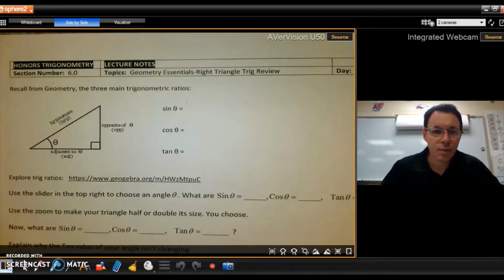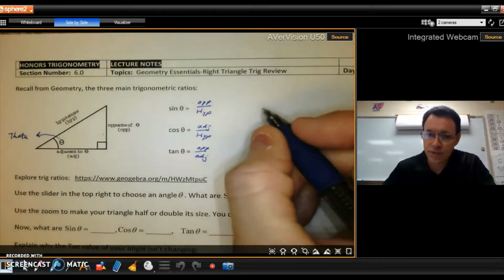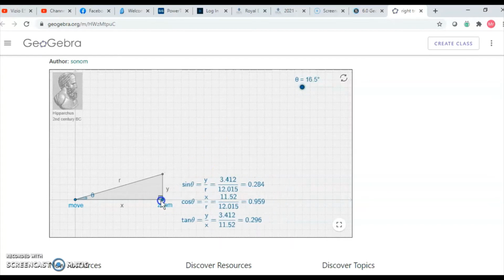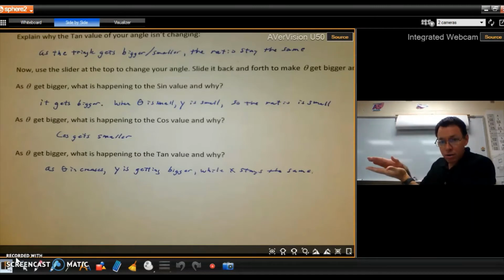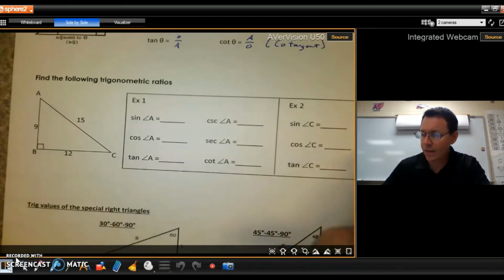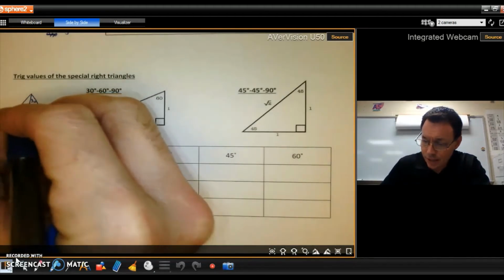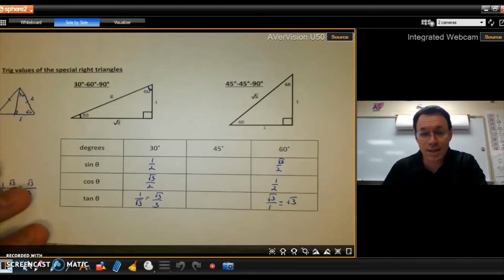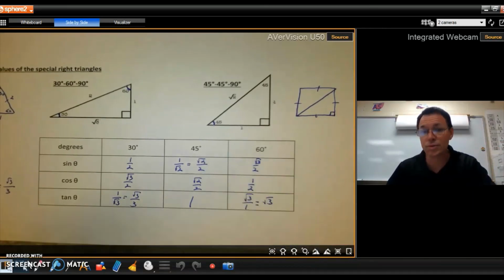6 0 Geometry Essentials Day 1